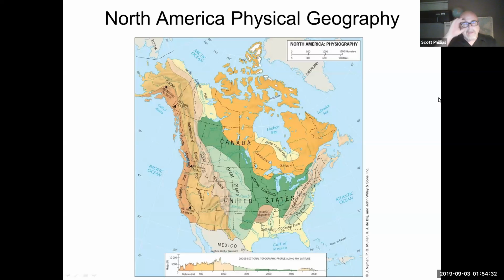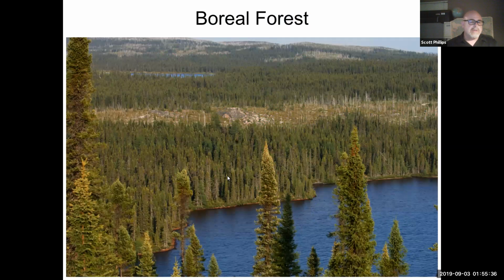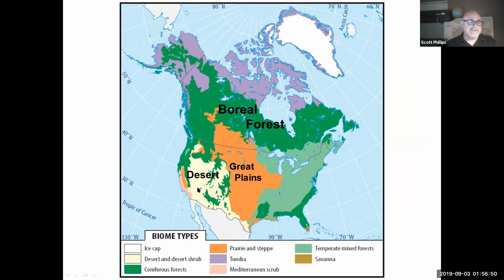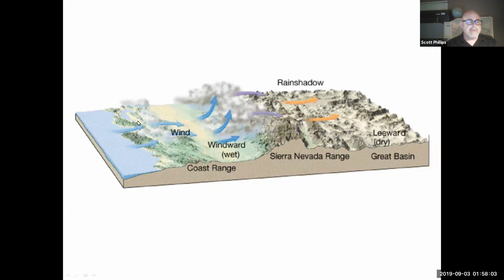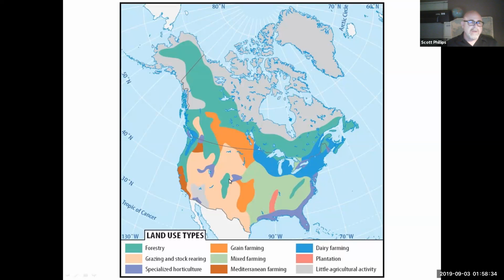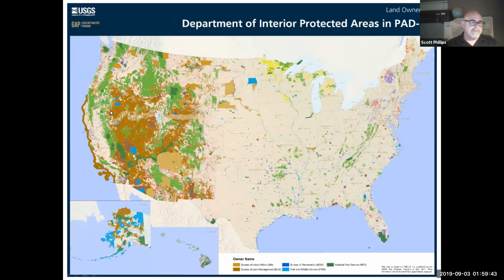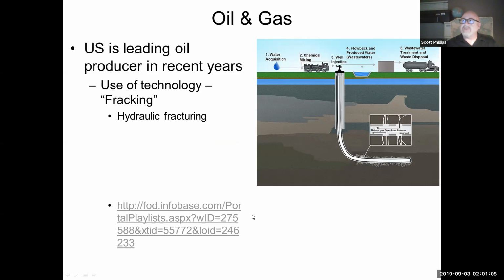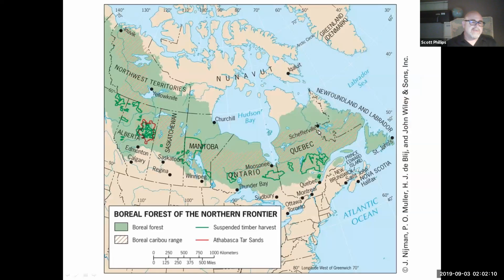GEOG-6, 2A North America Part 2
GEOG-6, 2A North America Part 2, Physical Geography